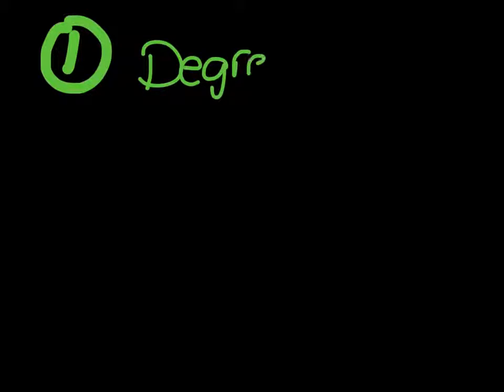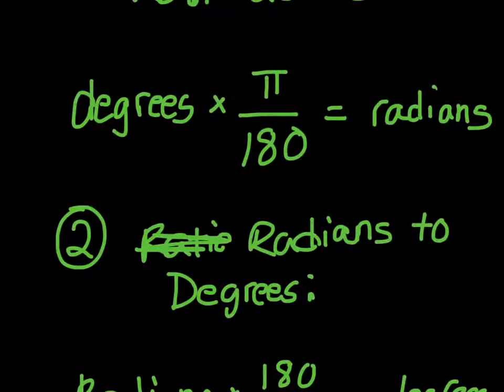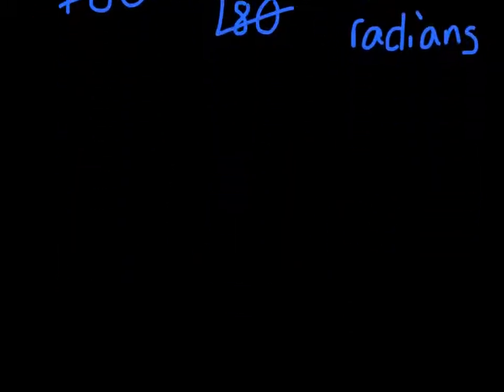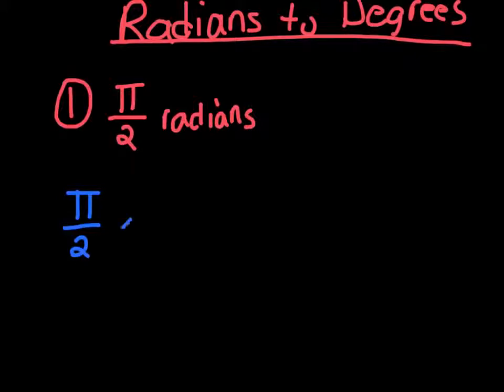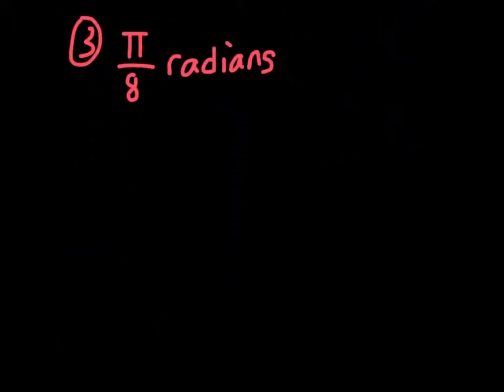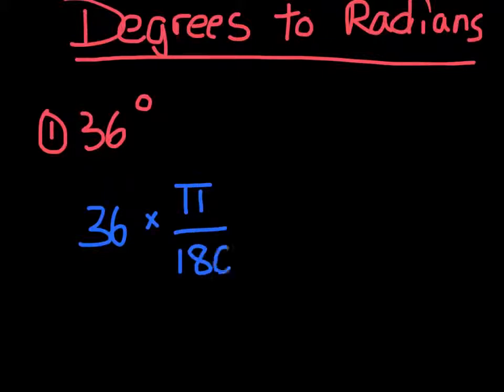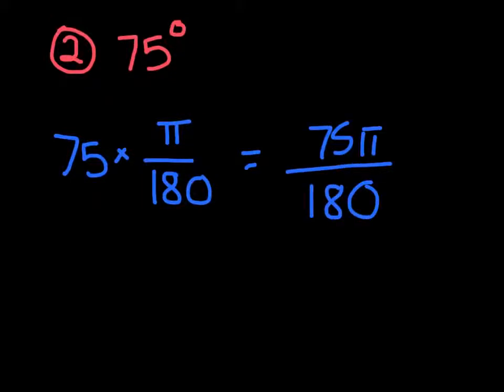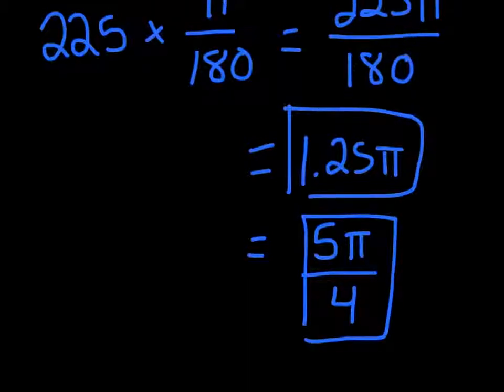SAT MATH Radians and Degrees